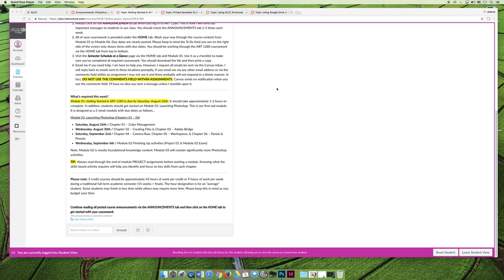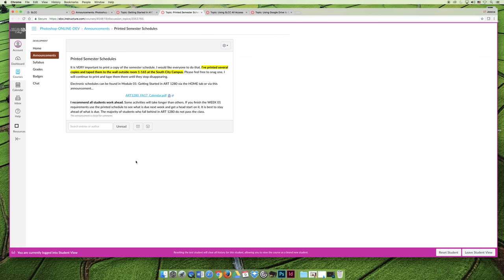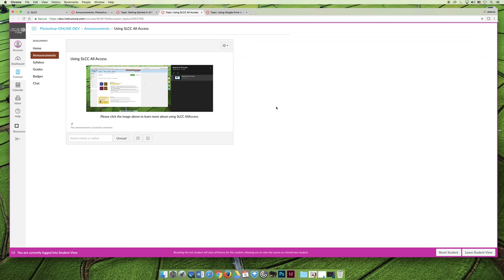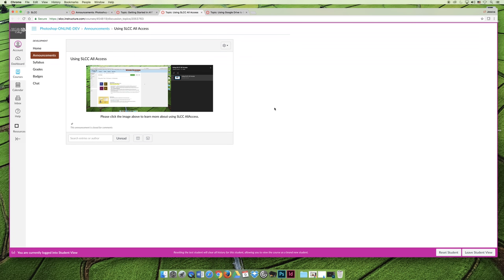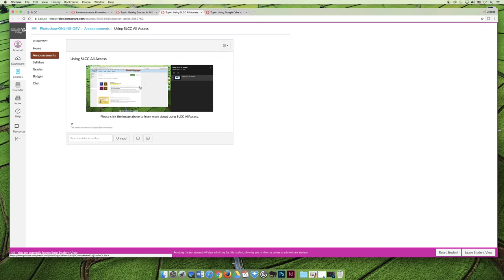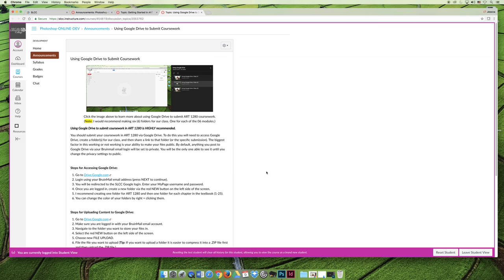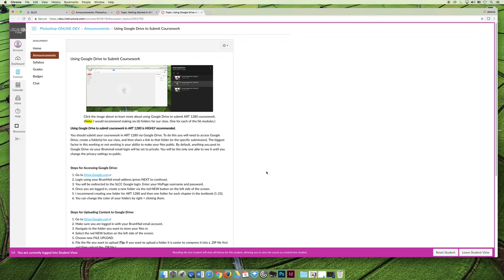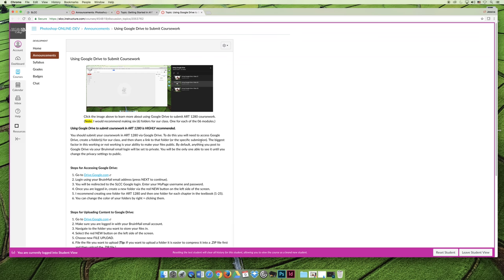ART 1280 – Welcome / Video 04